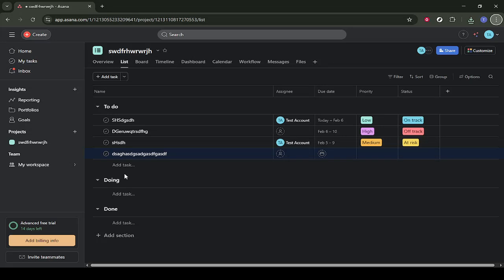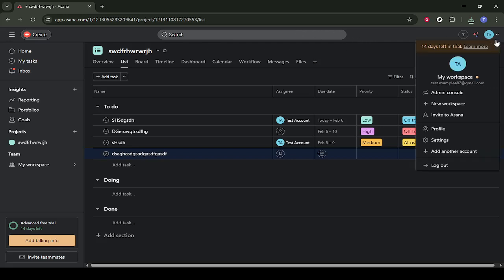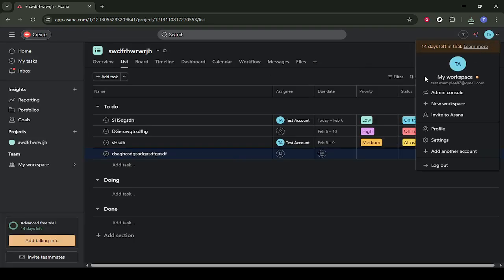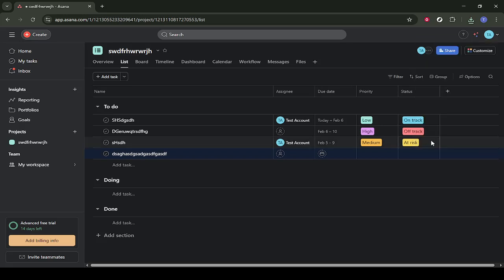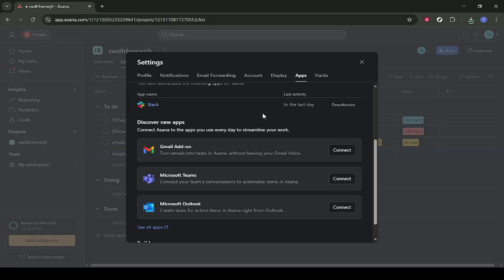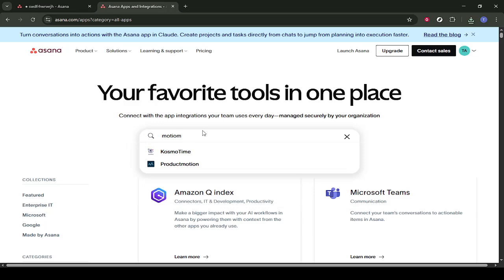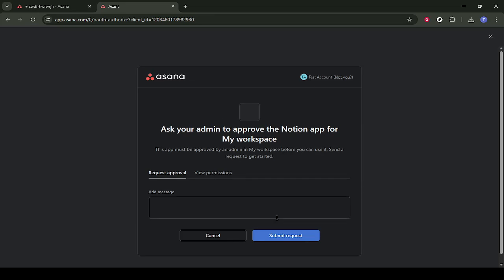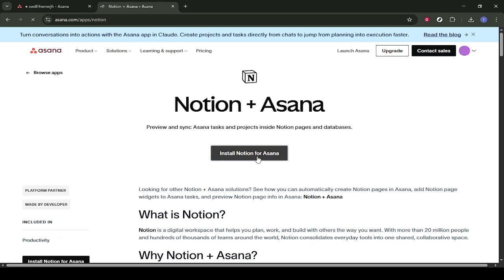How To Connect Asana To Notion 2026 Guide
In today's video we cover: Asana to Notion, connect Asana Notion, Notion tutorial, Asana integration, productivity tools, project management, Notion tips, Asana guide, workflow automation, task management, Notion 2026, connect tools, team collaboration, productivity apps, digital workspace, Asana setup, Notion workspace, efficiency tips, project workflow

-Google Drive
-Google Meets
-Google Sheets
-Google Chrome
-Google Forms
-Google Gmail